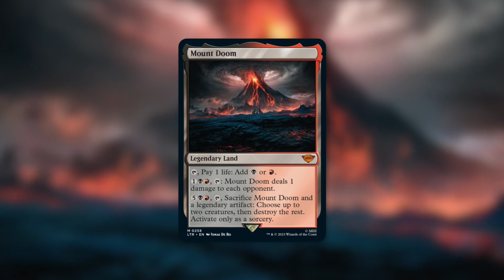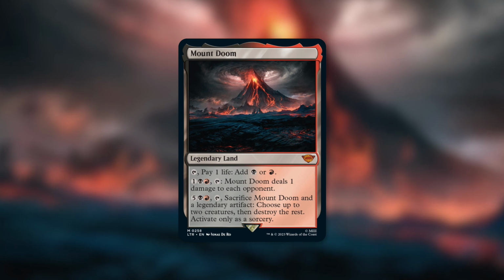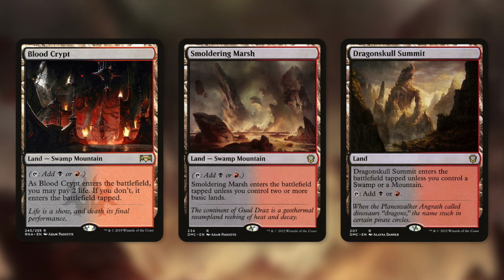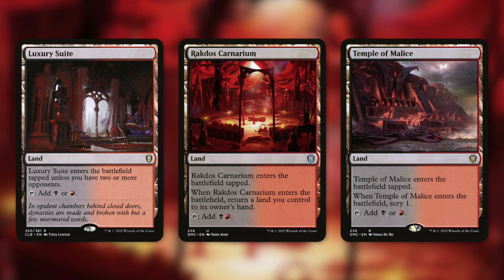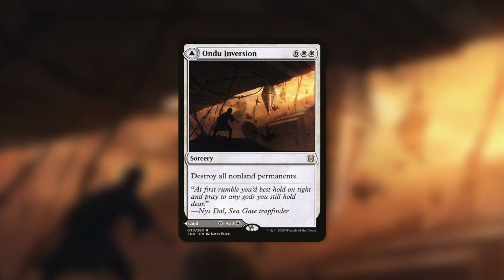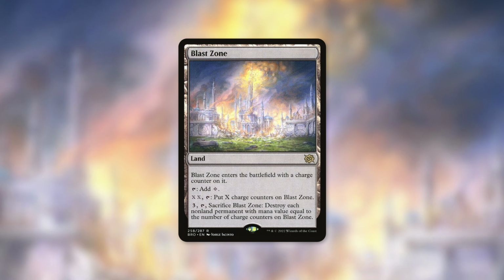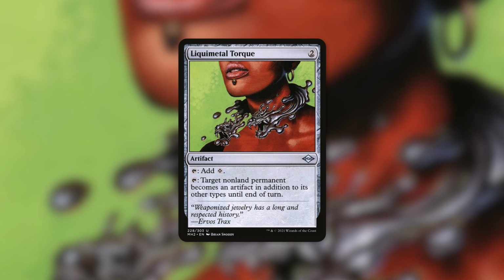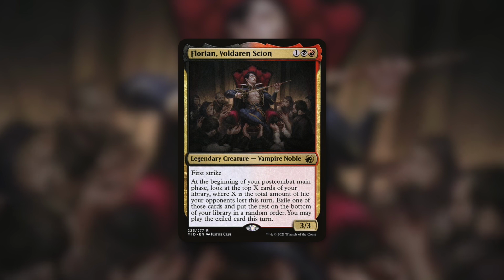Is this a New Staple?!? | Mount Doom | The Lord of the Rings Spoilers | Magic the Gathering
The Commander's Quarters is your Magic the Gathering source that helps you Command Your Budget! Mount Doom is an exciting new spoiler from The Lord of the Rings: Tales of Middle-Earth!